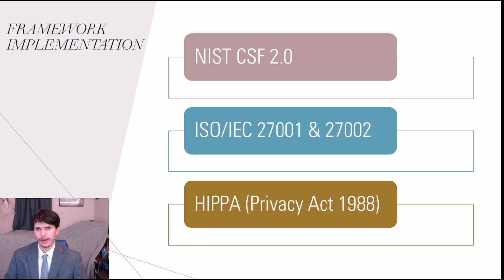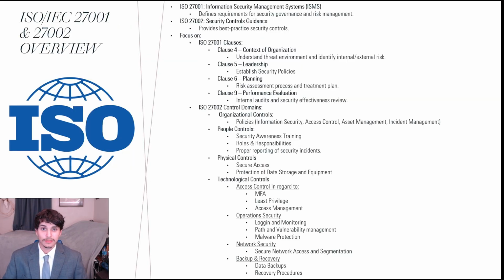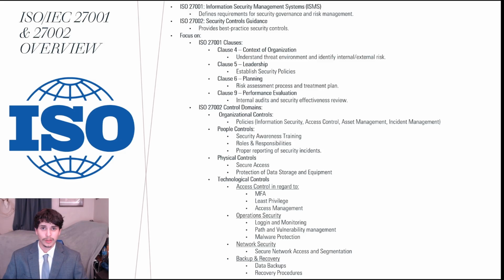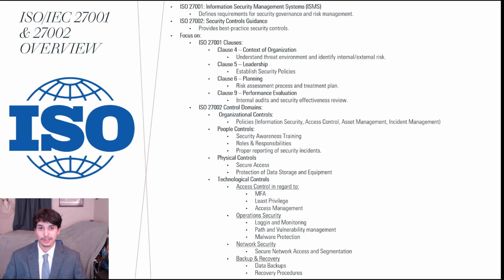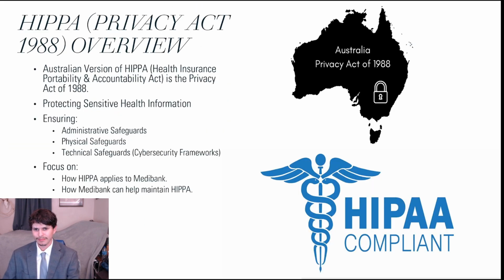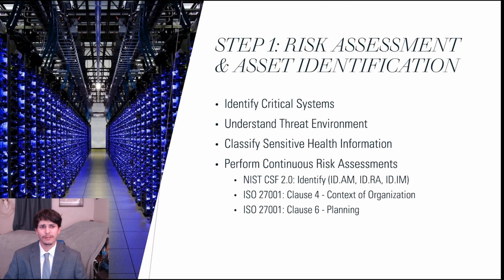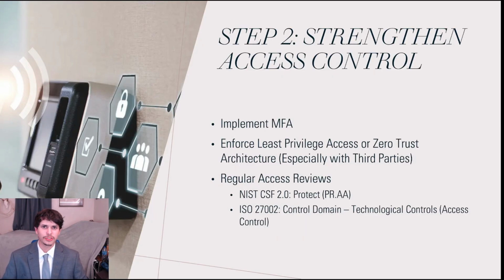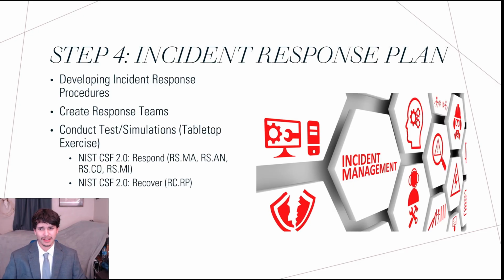End Term Presentation Risk Management Carter Trout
I Hate My Life Sometimes